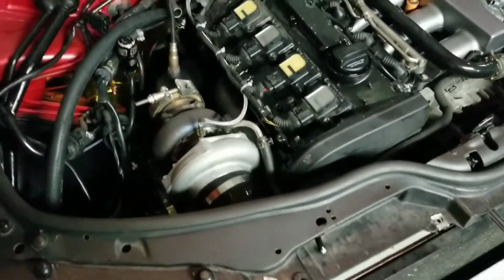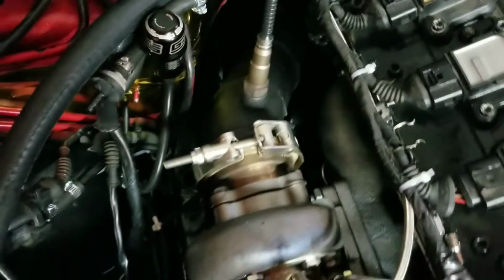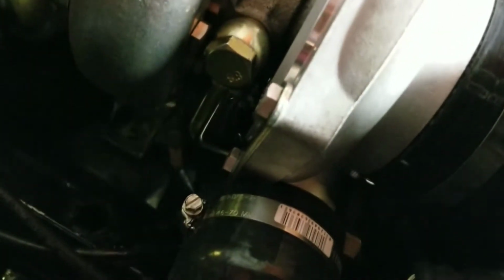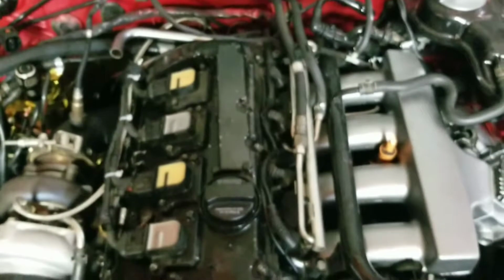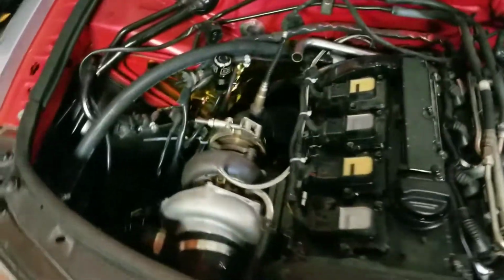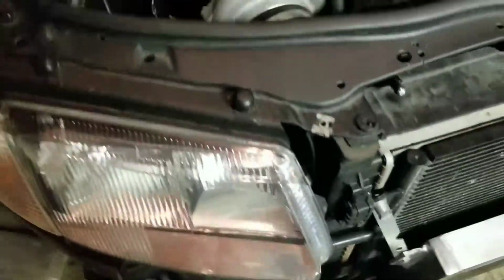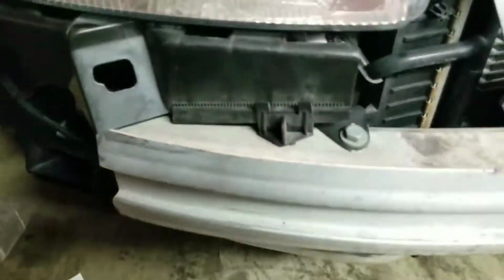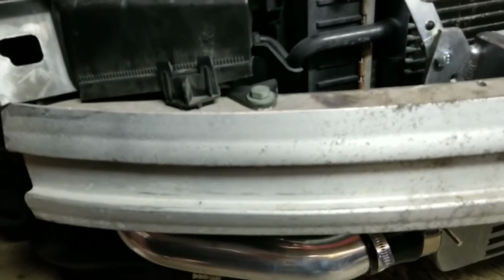Passat b5 T3 Turbo Setup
2000 volkswageb passat 1.8t with a t3 turbo installed. It has an external wastegate and full exhaust with front mount intercooler.